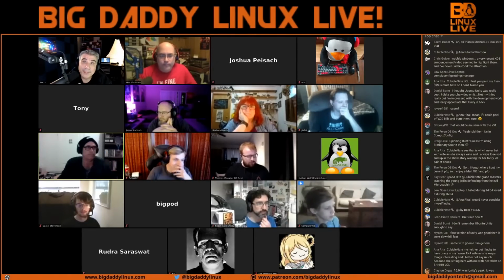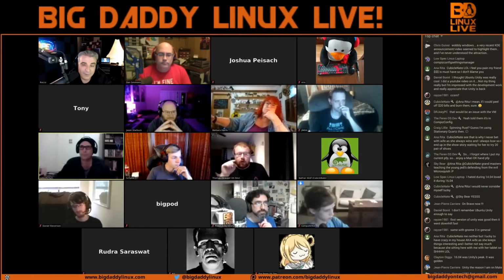Big Daddy Linux Live! 07-04-20 (8pm EDT)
This week on BDLL! Our distro talk is on Ubuntu Unity Remix 20.04. In the second hour we will get into other hot Linux topics.

0:00 - BDLL
0:00:47 - Ubuntu Unity Remix 20.04
0:39:47 - Time Stamps
0:43:03 - Audio Visualizer
1:01:59 - EOL Ubuntu 19.10
1:02:45 - Rolling Rhino & Rolling releases
1:27:01 - Open Source Software